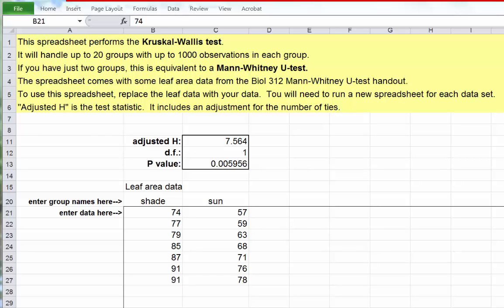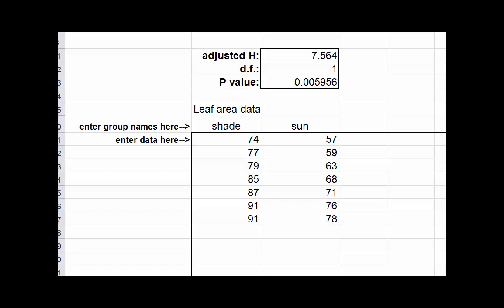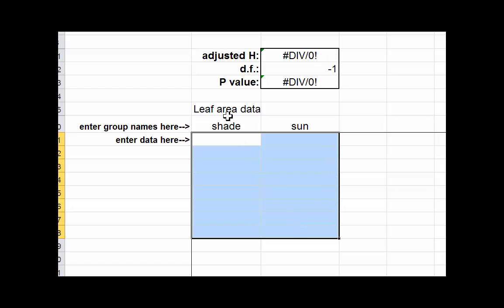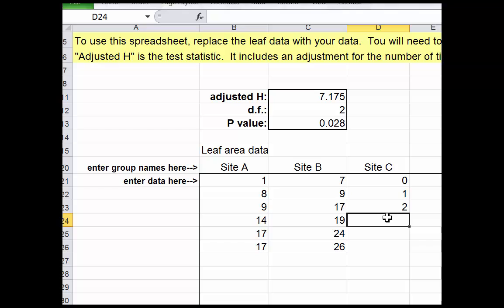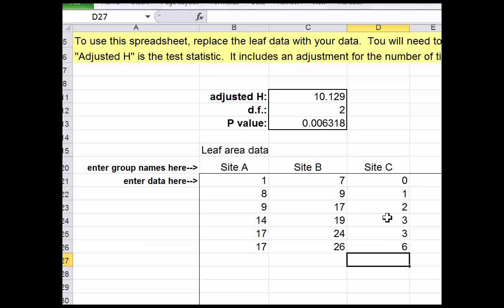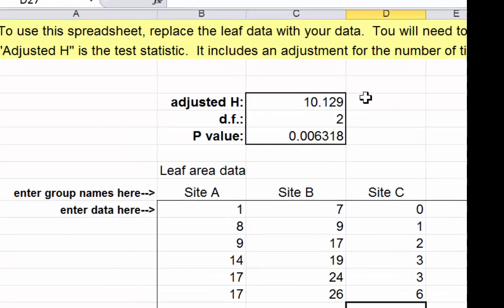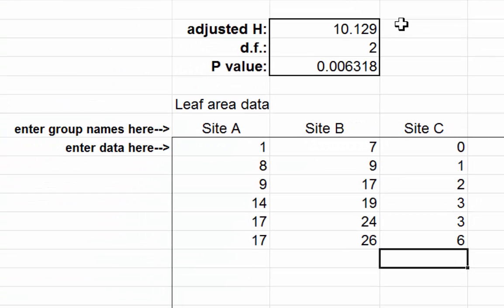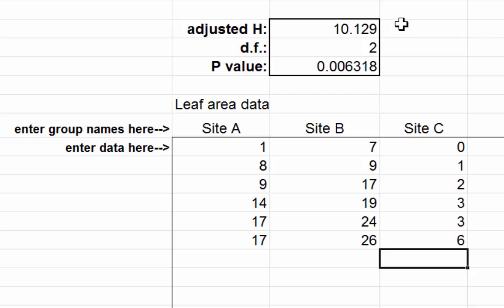Kruskal Wallis Test Excel Spreadsheet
Brief introduction to the use of a an Excel spreadsheet to do a Kruskal-Wallis test.